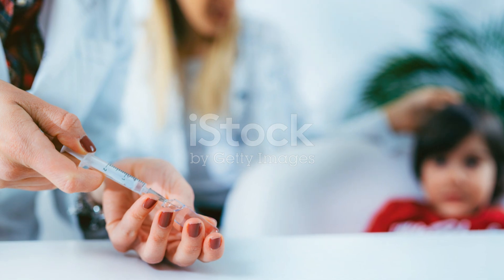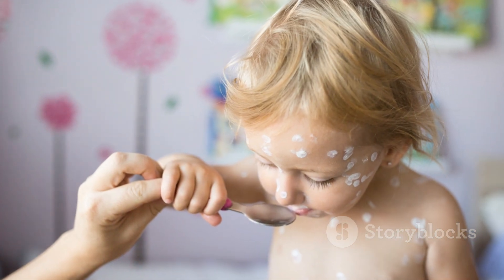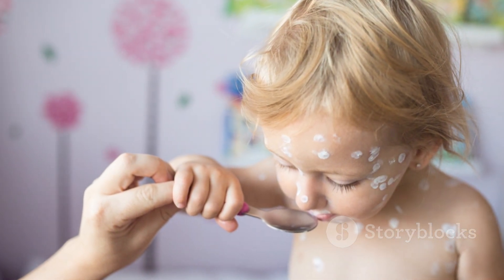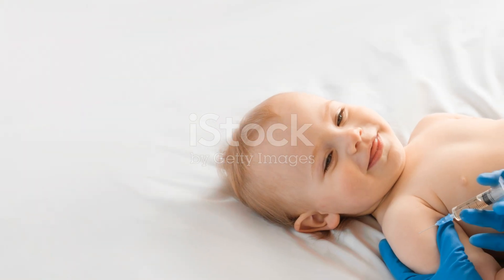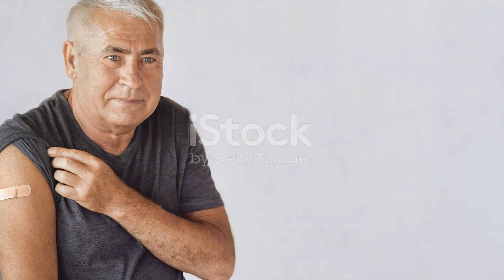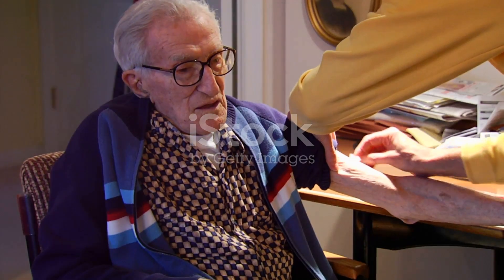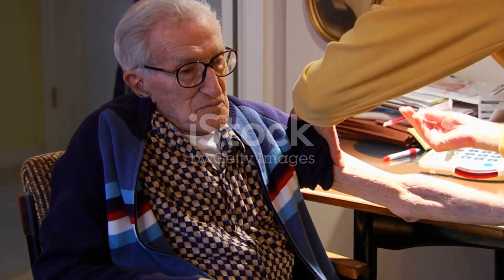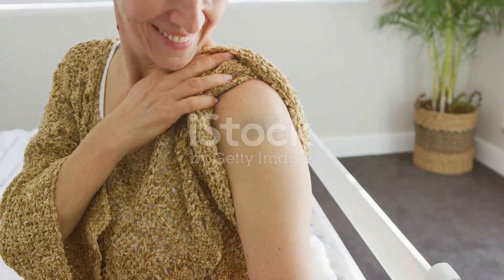Chicken Pox vs Shingles Causes, History, Treatment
This video is about chicken pox and shingles which are caused by the same virus.  One occurs in the young and the other in elderly patients.